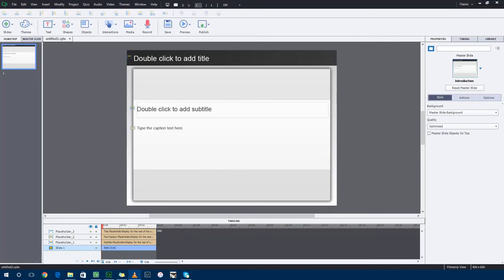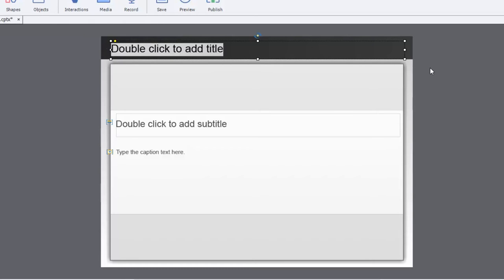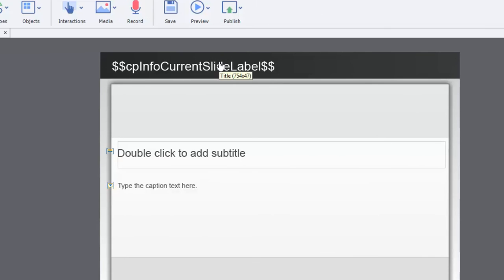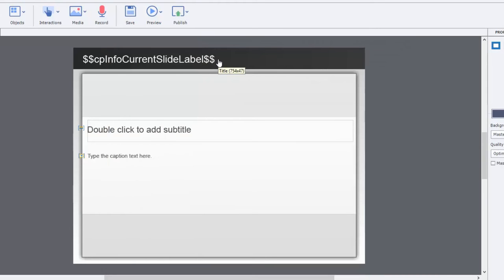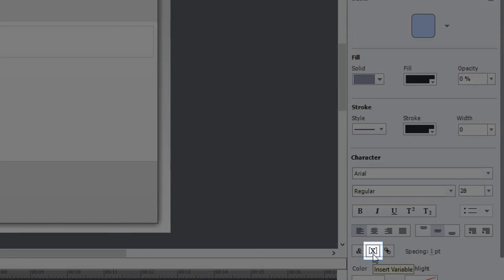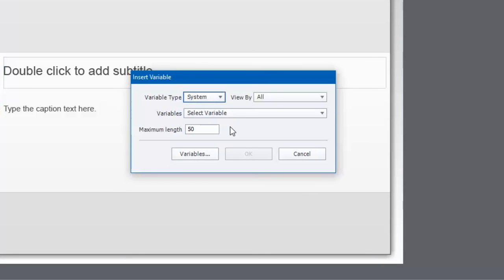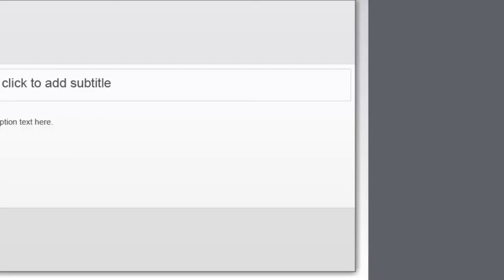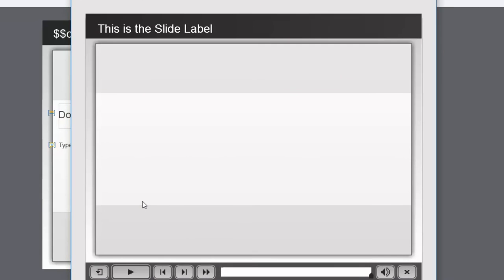Adobe Captivate QuickTip - Displaying the Contents of Variables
In this Adobe Captivate video tutorial, I show you how you can display the contents of a system or user variable in your Adobe Captivate eLearning project